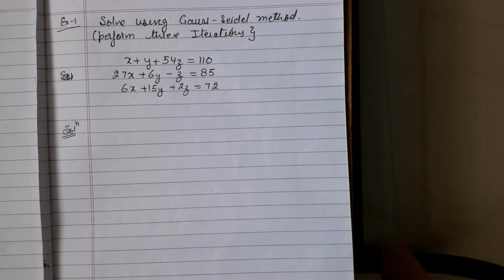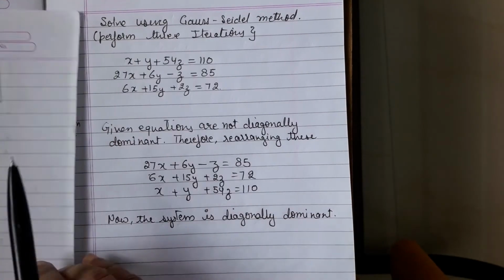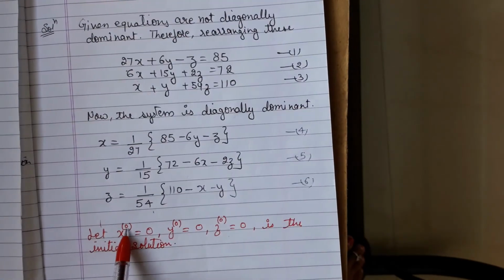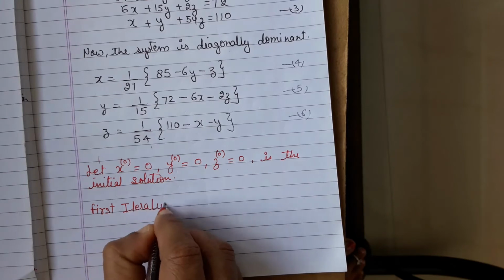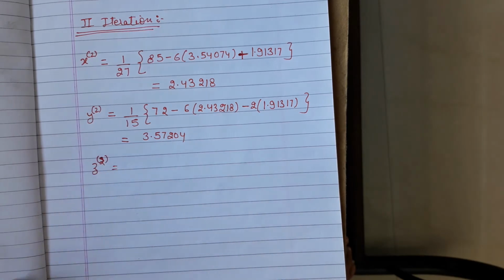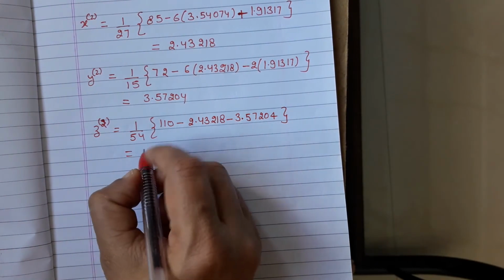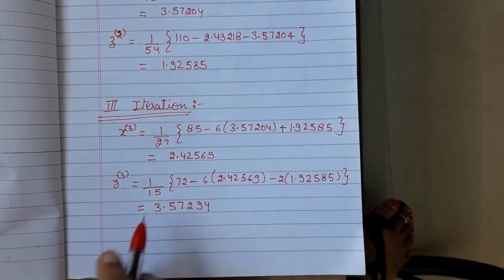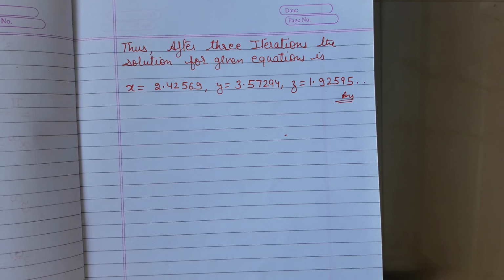Gauss Seidel part 2.